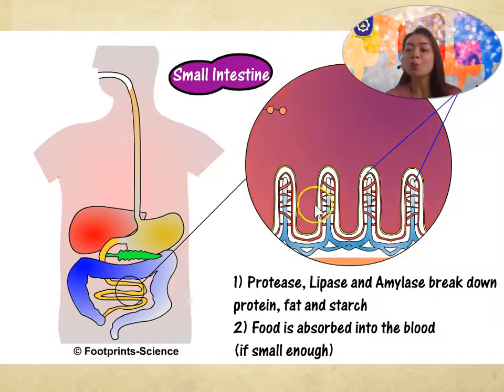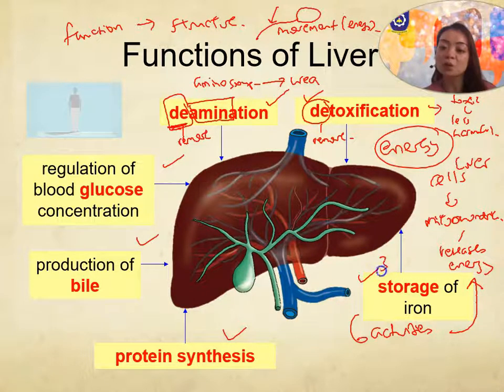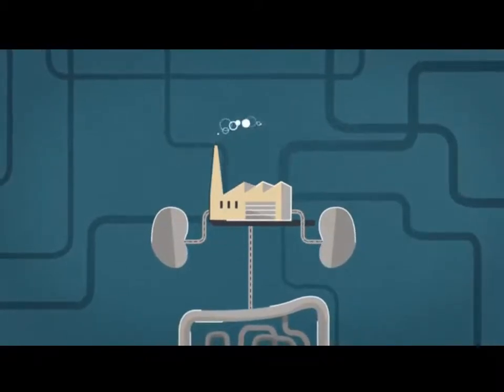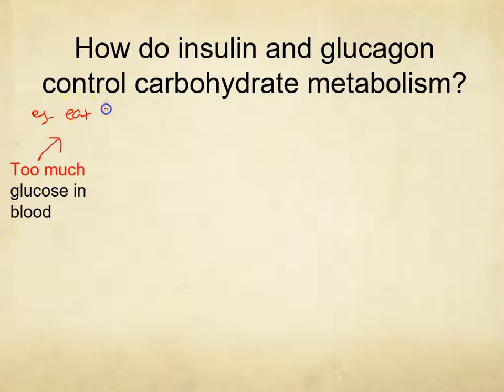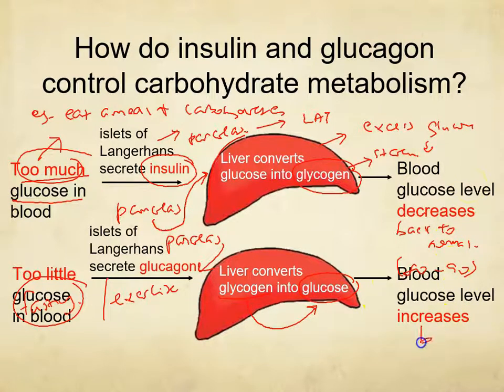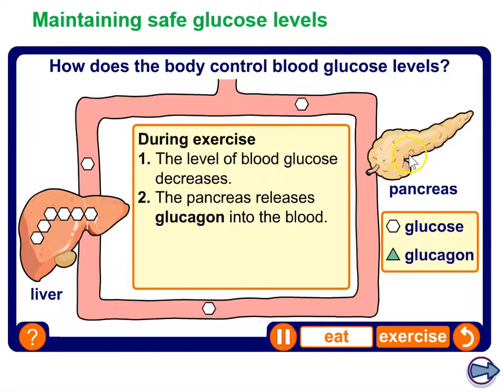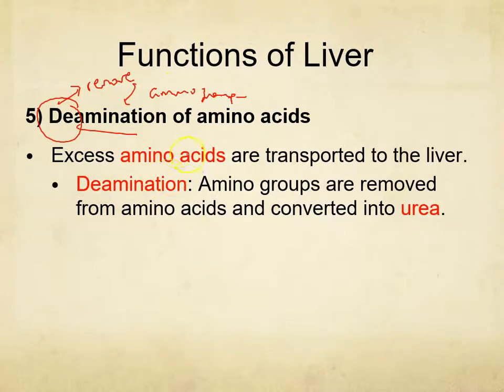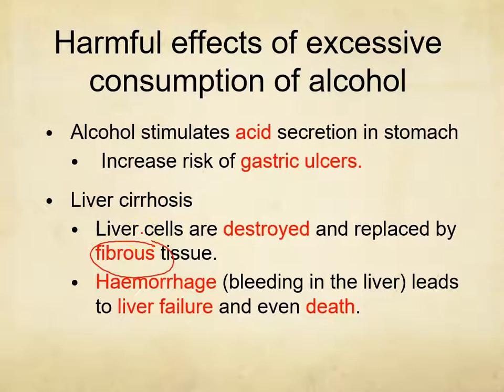Lecture 1 Function of Liver 21 May